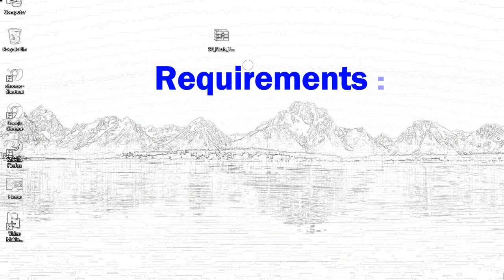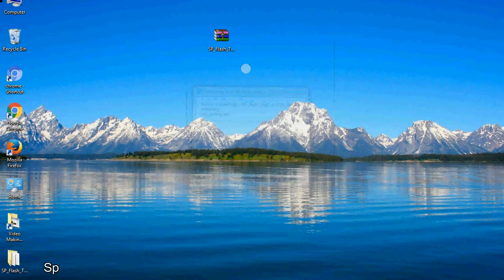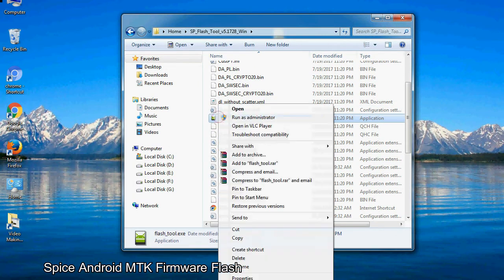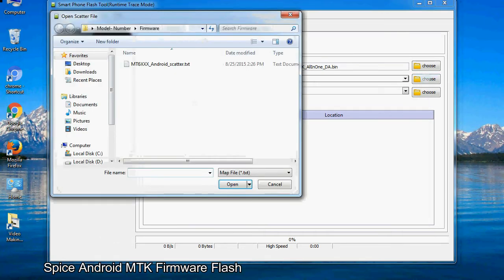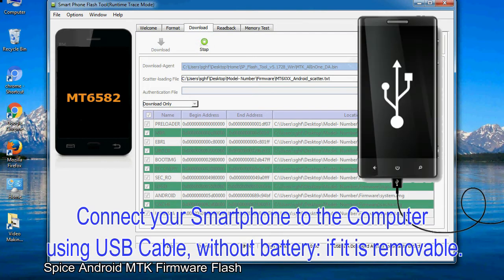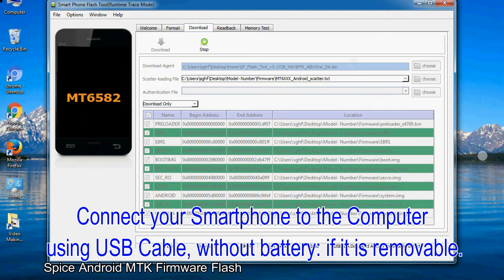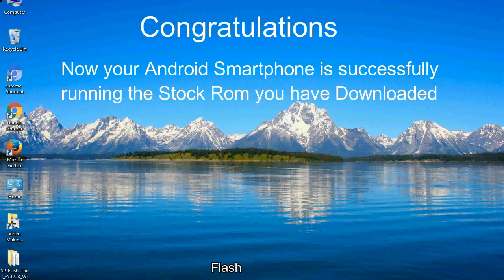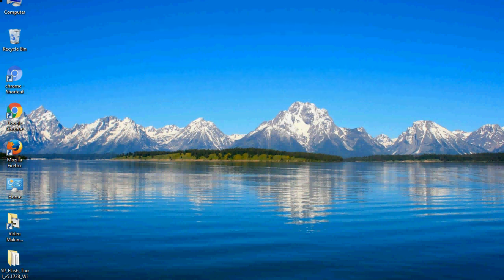How to Flashing Spice firmware (Stock ROM) using Smartphone Flash Tool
I talk to you How to Flash Spice Stock firmware using Smartphone Flash Tool (SP FlashTool). Take a look at this complete video, then do it.

Here is a step by step guide on how to flash Spice Device with Smartphone flash tool:

Step-1. Download and install MTK USB Driver on your computer or laptop. In case you have already installed Spice Driver on your PC/Laptop then Skip this step.

Step-2. Download Spice Stock firmware compatible with your Spice Mobile or Tab, if you have already downloaded the Stock firmware file then ignore downloading it again, and extract the zip file it on your PC/Laptop.

Step-3. Power Off your Spice device (if it is removable Battery, remove the Battery).

Step-6. Click on the "Download" Tab, now click on the "Scatter-loading" button and select Scatter file in the Spice Stock firmware folder.

Step-8. Now, connect your Spice Smartphone to the PC via USB cable.

When your device is connected, Press Spice Smartphone "Volume Down" or "Volume Up" key, so that your computer easily detects your smartphone.

Step-9. Once Flashing is completed, You see, the Green Ring will appear then remove the USB cable from the Spice device.

Step-10. Now, your Spice Firmware Update success, Close the SmartPhone Flash Tool on your PC/Laptop.

Congratulations, Now your Spice MTK (MediaTek) Smartphone is successfully running the Stock ROM (firmware) you have Downloaded.